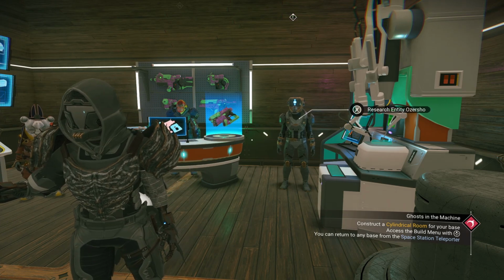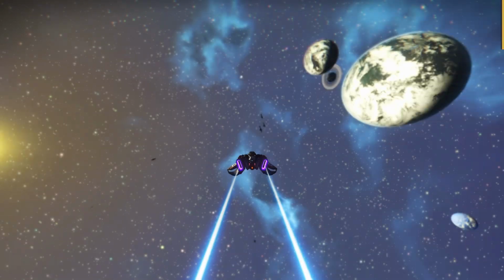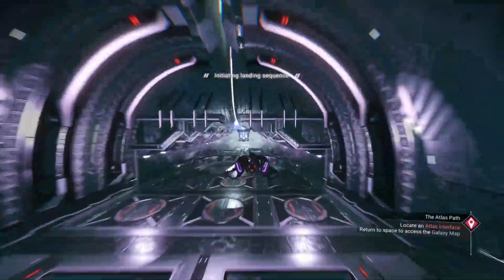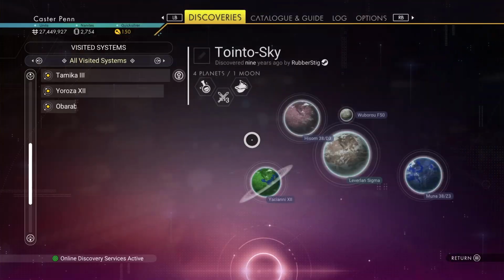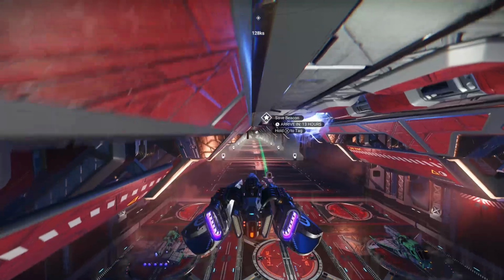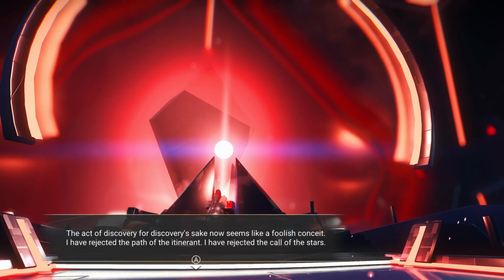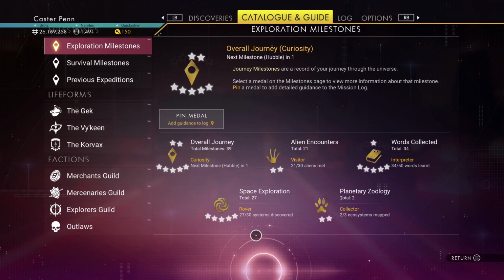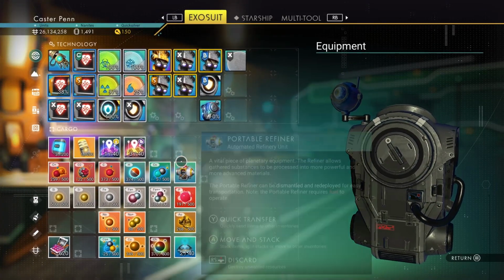The False God. No Man's Sky Beginners Guide 2025. Part 12.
In this Episode of my Beginners Guide of No Man's Sky we follow the Atlas Path (and do a few other things).

Episode 11.

Follow me on X: @CasterPenn
I'm also on Mastodon: @casterpenn@nomansskysocial